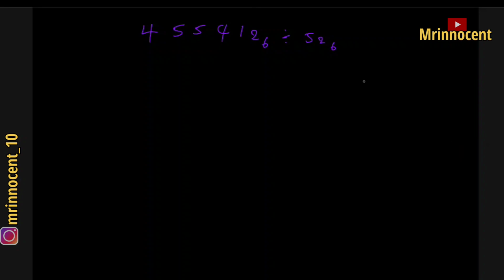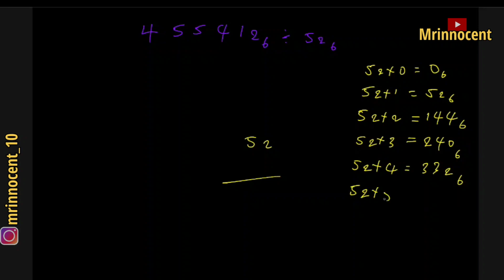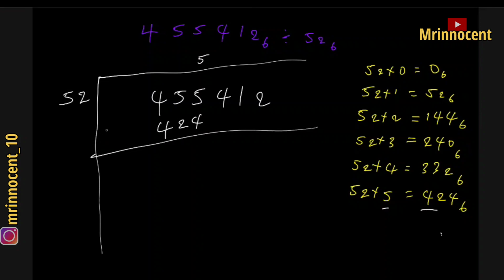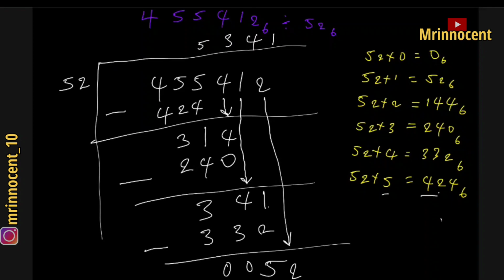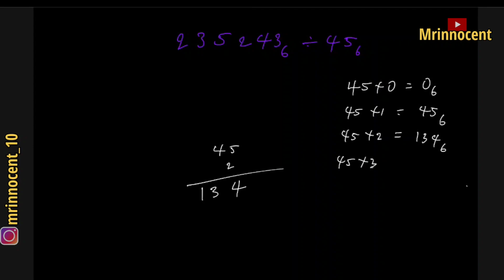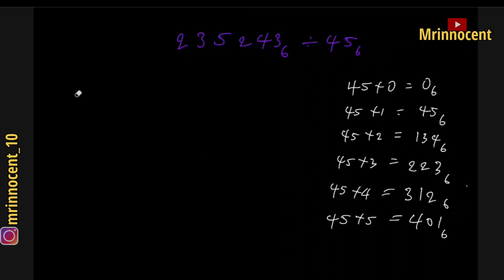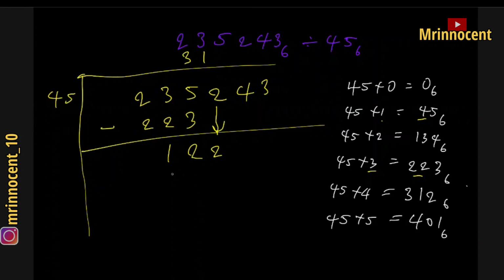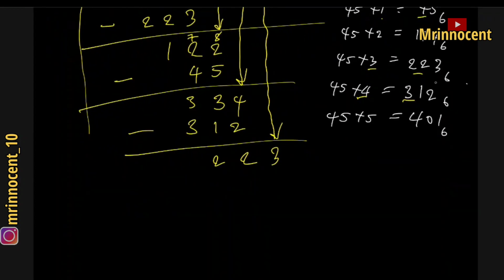How to DIVIDE in base SIX (Senary number system )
In this video, we shall be looking at how to perform DIVISION operation in base 6 step by step. AND BASE SIX IS ALSO KNOWN AS SENARY NUMBER SYSTEM. IN SENARY NUMBER SYSTEM WE HAVE 0,1,2,3,4,AND 5.

Thank!